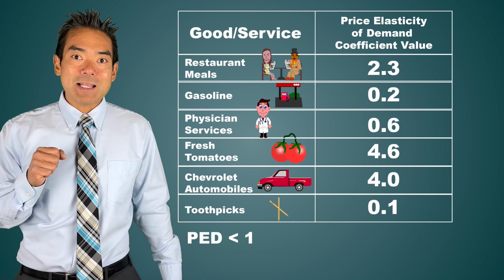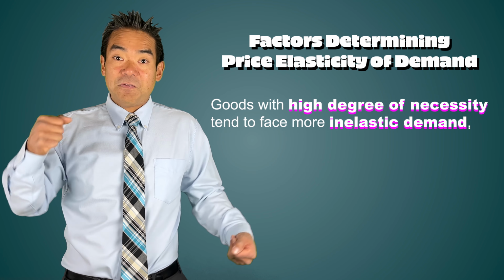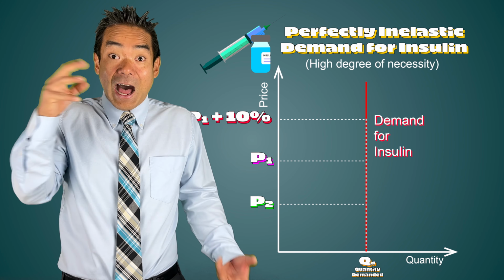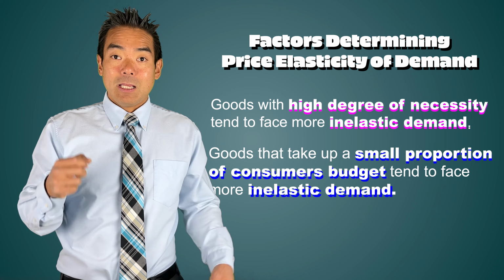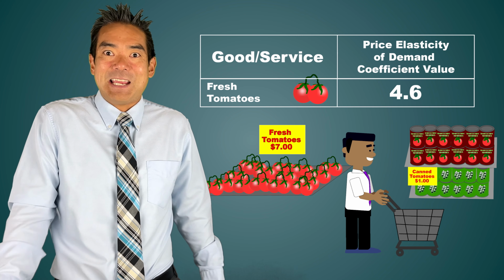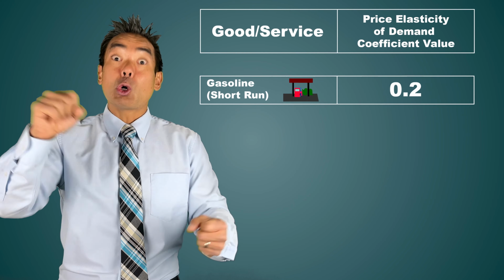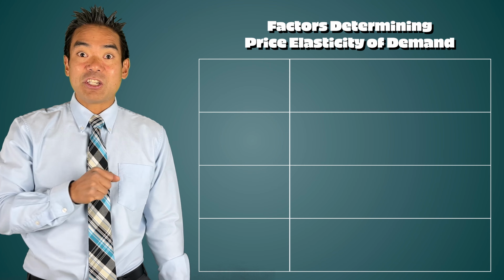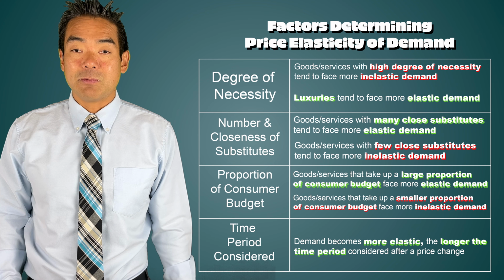3.2 Determinants of Price Elasticity of Demand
to access all of our videos, practice questions and more!

0:00 Topic Introduction
1:41 Degree of Necessity (Luxury vs. Necessity)
3:44 Proportion of Consumer Budget/Income
5:57 Number and Closeness of Substitutes
7:24 Period of Time Considered after Price Change
8:38 Recap of Topics

Mr. Racine introduces four different factors which affect price elasticity of demand for goods and services, using real world PED calculations.